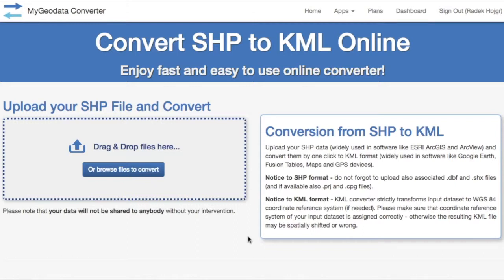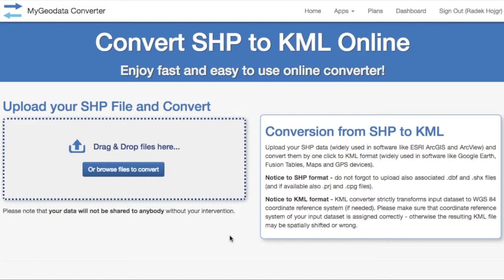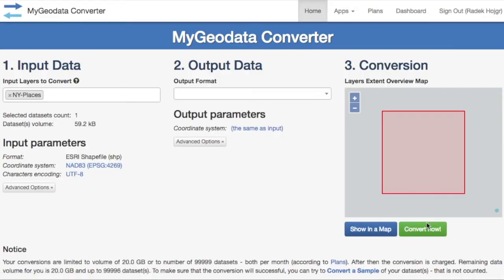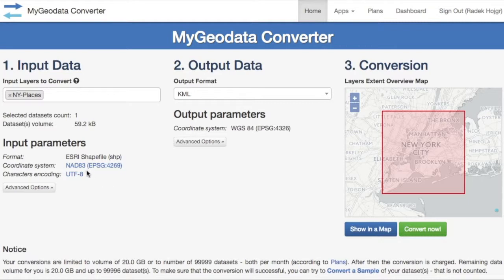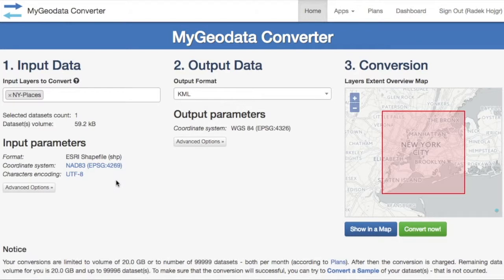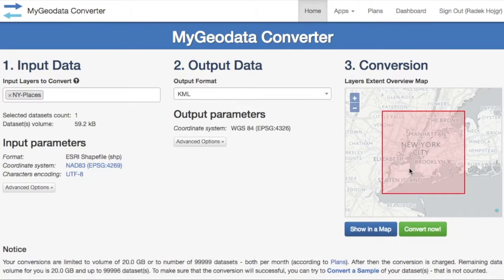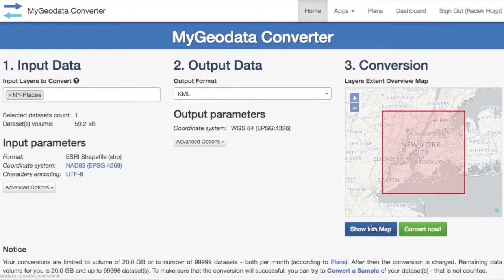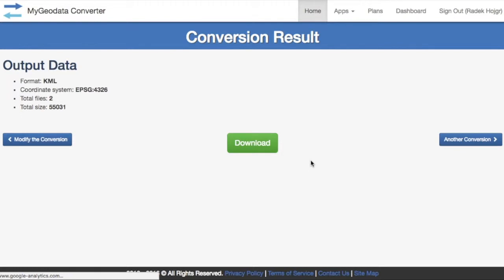How to convert SHP to KML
In this video we show you can convert Shapefile format into KML in 3 easy steps.